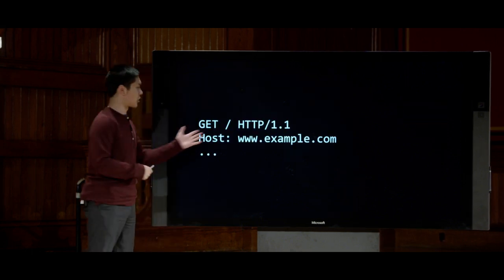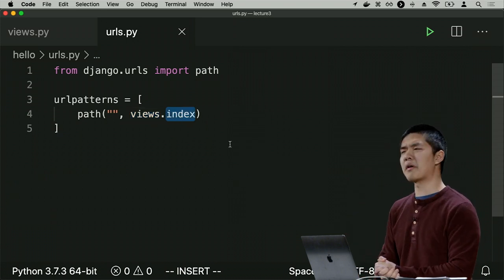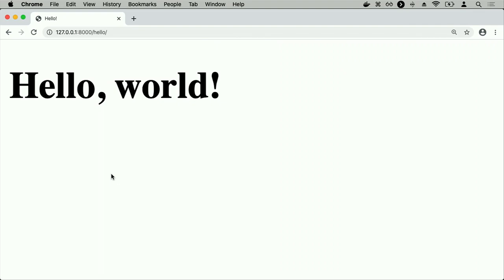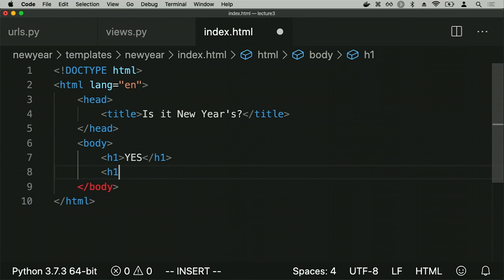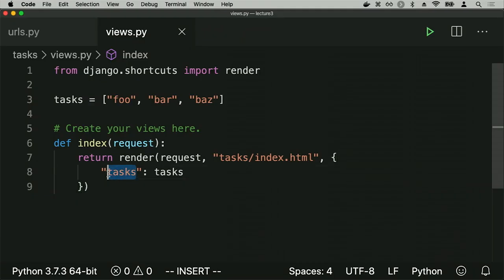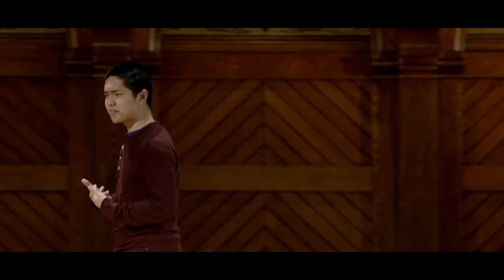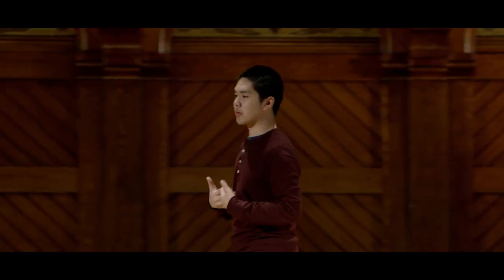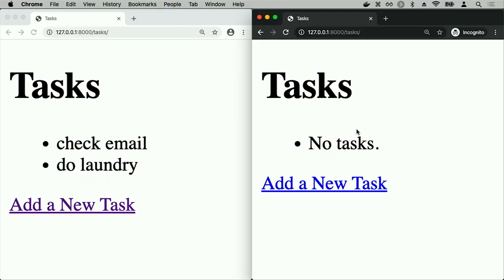Aprenda a programar com Python e JavaScript - Aula 4 (Django)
Até agora, discutimos como construir páginas da web simples usando HTML e CSS e como usar Git e GitHub para acompanhar as alterações em nosso código e colaborar com outras pessoas.
Também nos familiarizamos com a linguagem de programação Python.

Neste vídeo, trabalharemos no uso do framework Django do Python para criar aplicativos dinâmicos.